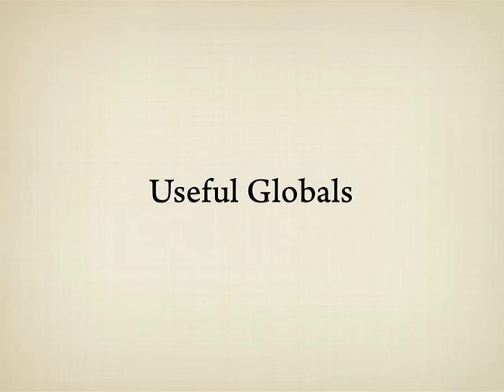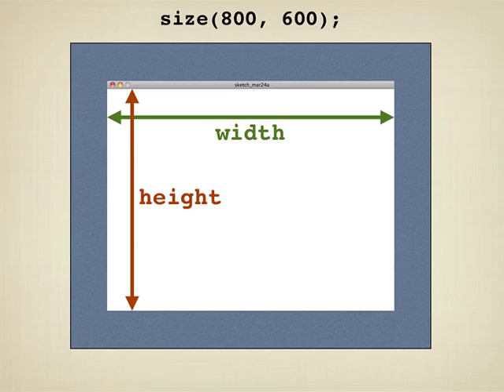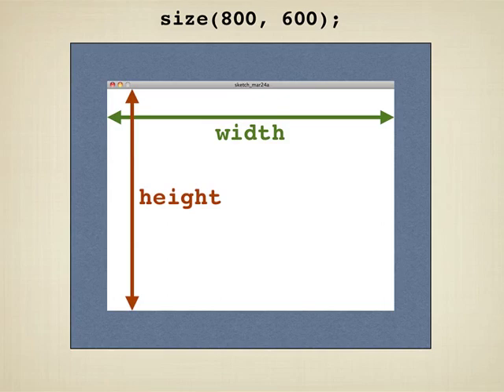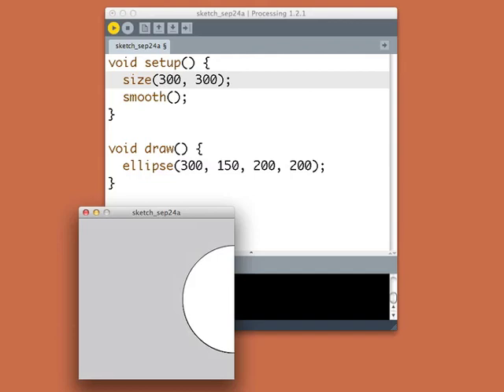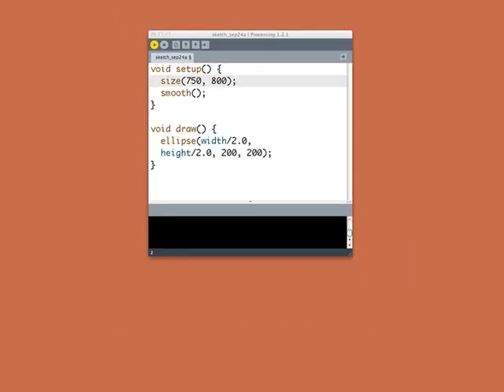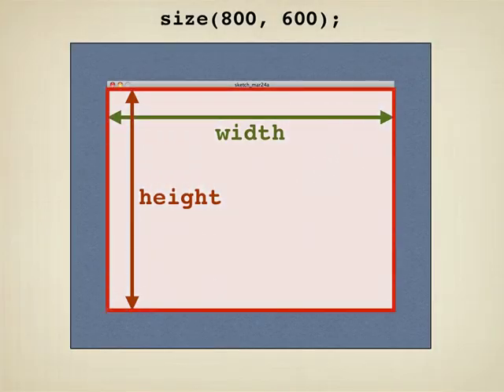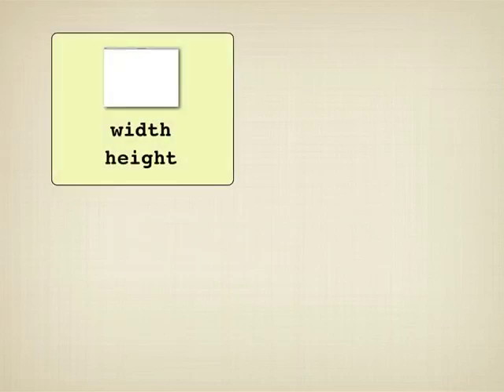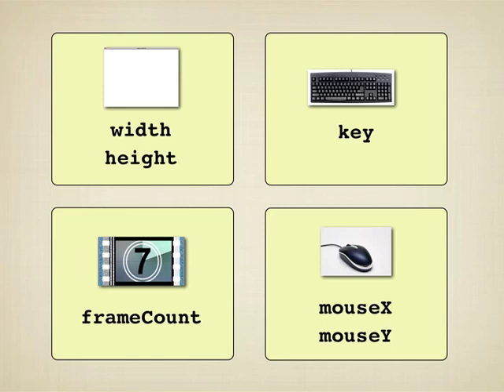W3 G3 V4 Useful Globals 7m39s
Six of the important global variables that Processing maintains for us.